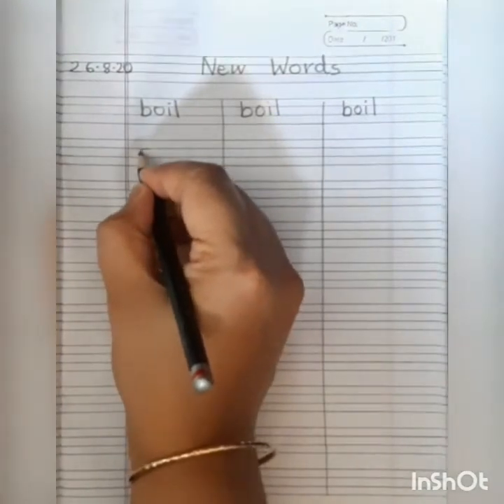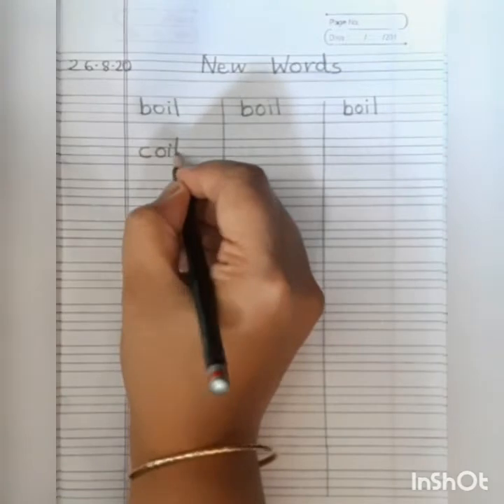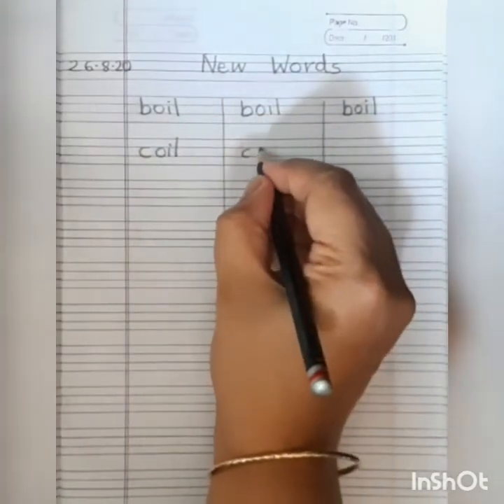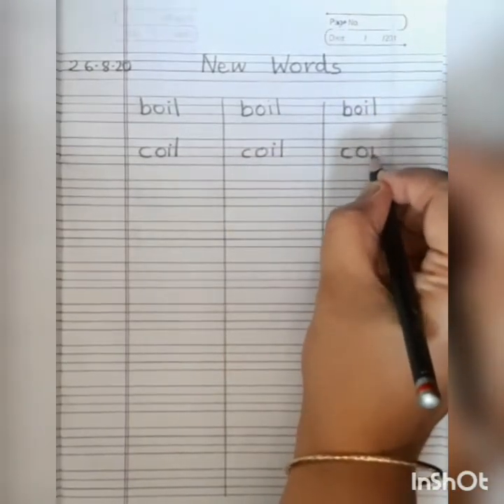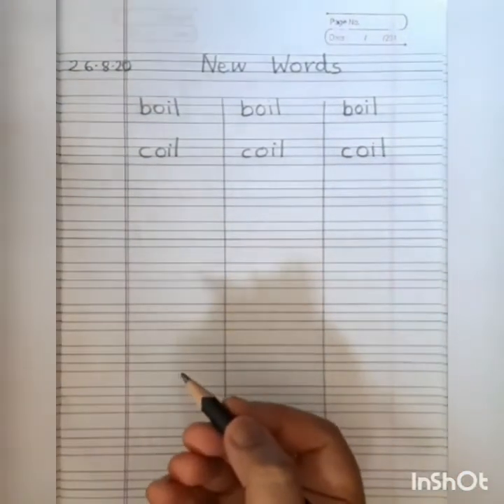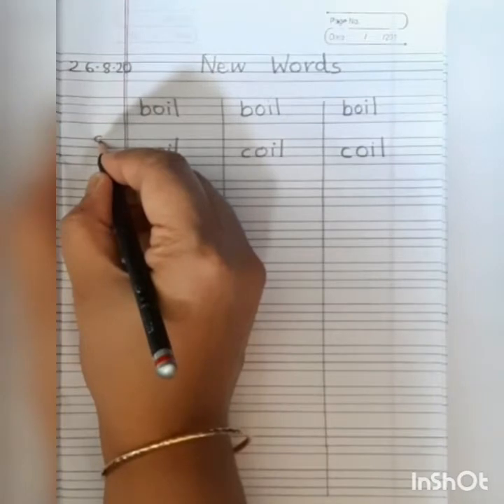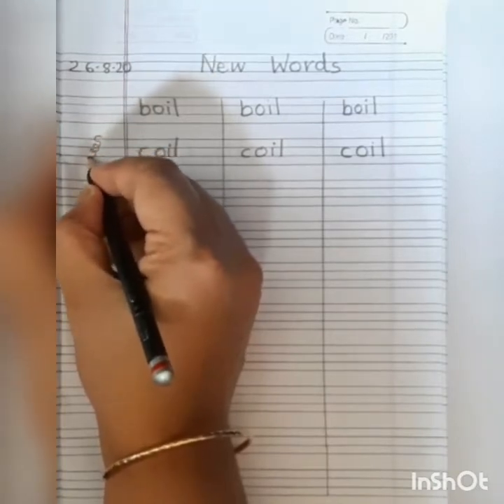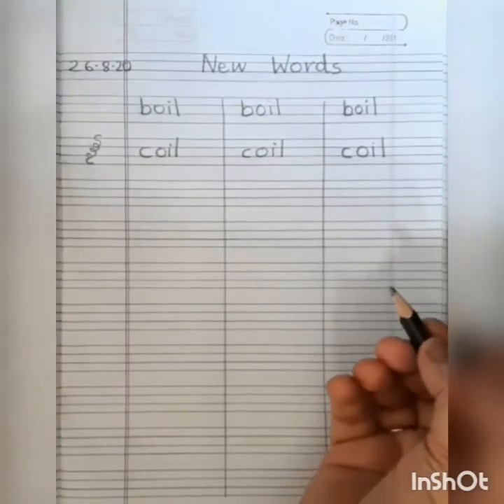Revision of oi sound words